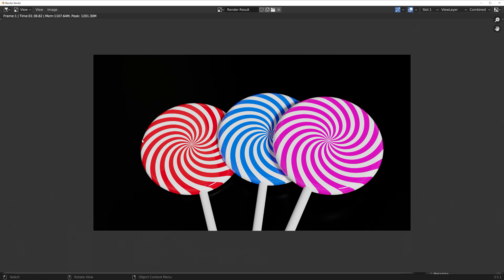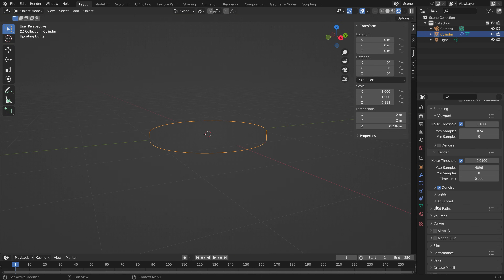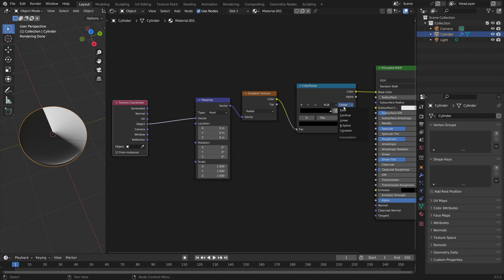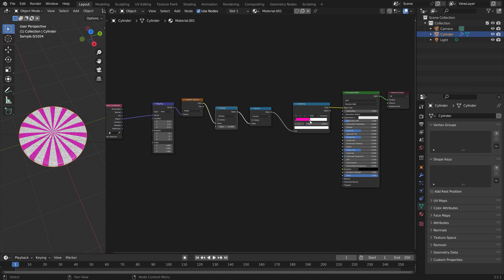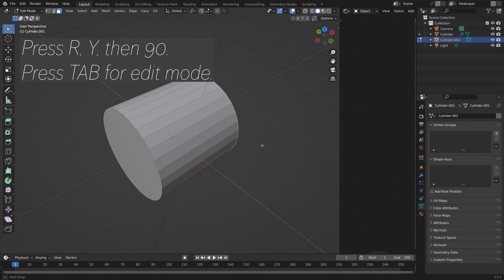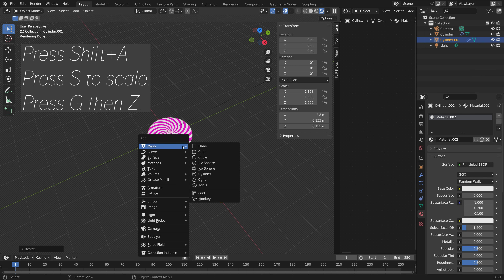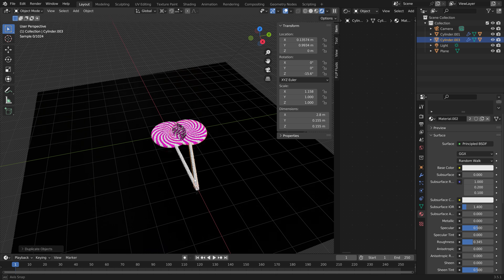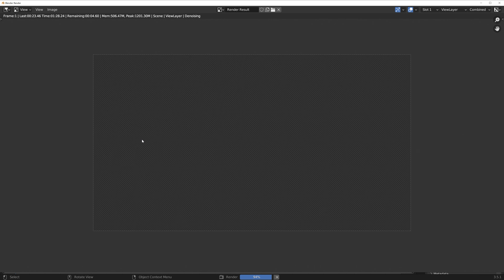[3.5] Blender Tutorial: Quick Lollipop for Beginners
In this tutorial you will learn how to make a lollipop in Blender.